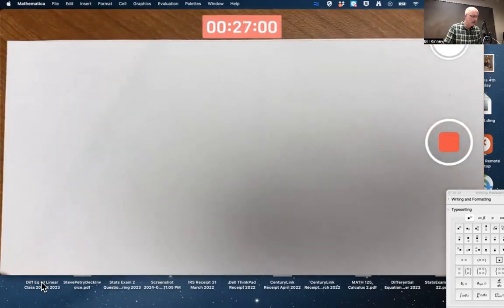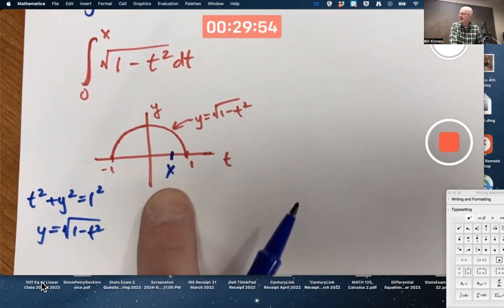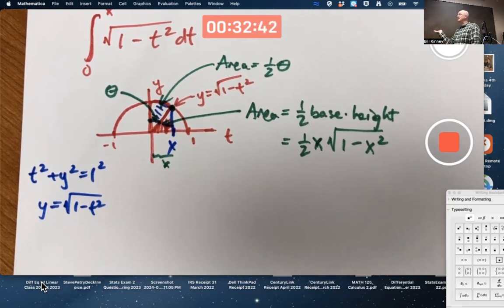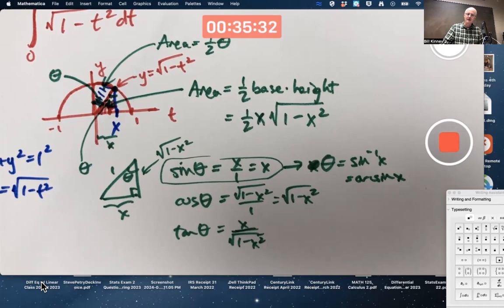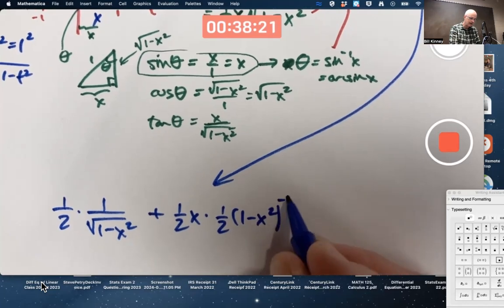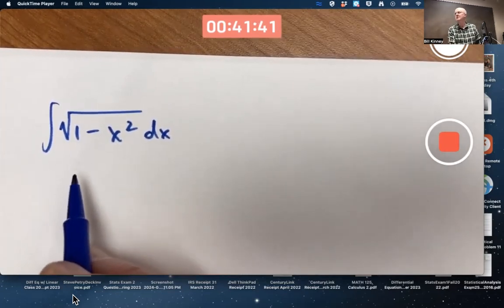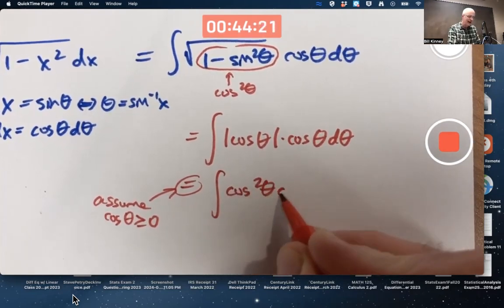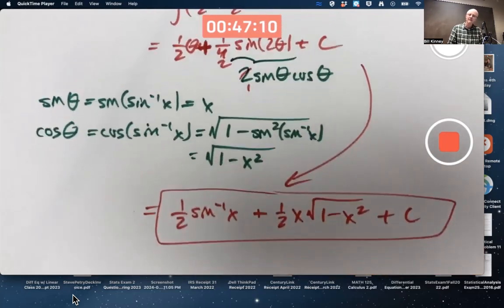Did You Know You Can Integrate √(1-x^2) = (1-x^2)^(1/2) in Two Ways?!?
Calculus 2, Lec 7C. The indefinite integral of sqrt(1-x^2) can be done in two ways: 1) geometrically with areas and 2) symbolically (analytically) with a trigonometric substitution. With the geometric method, we need the area of a circular sector, the area of a triangle, and the Fundamental Theorem of Calculus. With the symbolic method, we use a trigonometric substitution x = sin(θ), dx = cos(θ)dθ, θ = sin^-1(x). Also needed are trigonometric identity cos^2(θ)=1/2 + 1/2*cos(2θ) and the double angle formula sin(2θ)=2sin(θ)cos(θ), as well as the Pythagorean identity cos^2(θ)+sin^2(θ)=1.